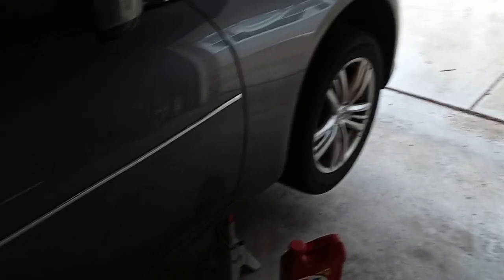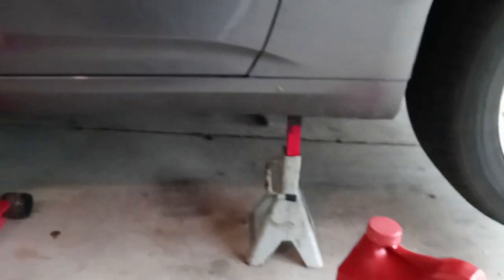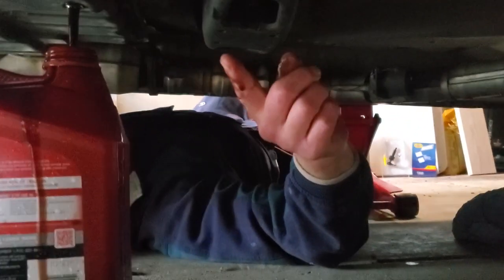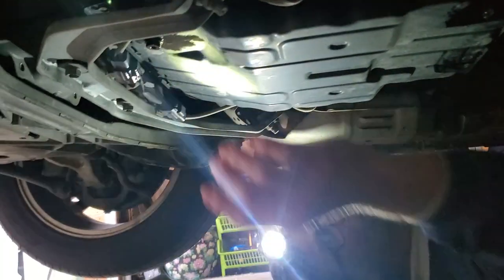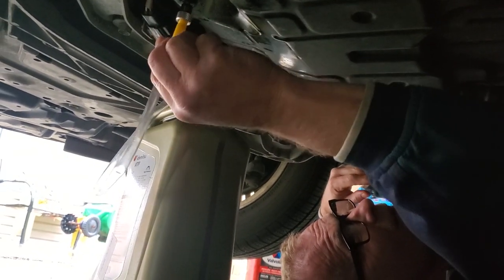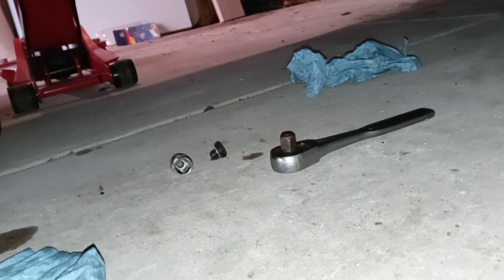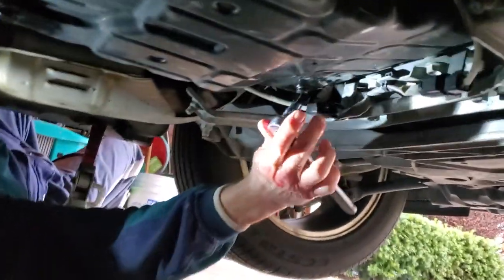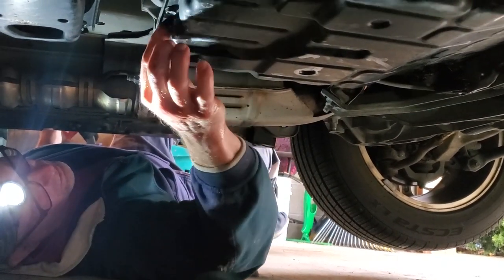Infiniti G37 Transmission Fluid Exchange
Infiniti G37 Transmission Fluid Drain Exchange
Link to the pump
Link to the Nissan OEM Matic-S ATF